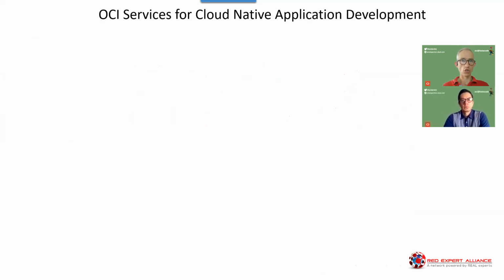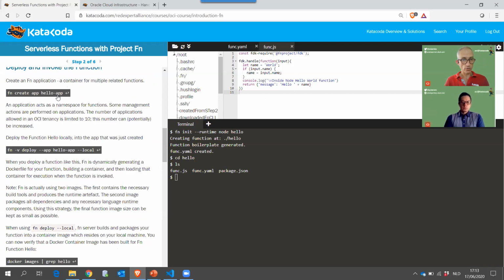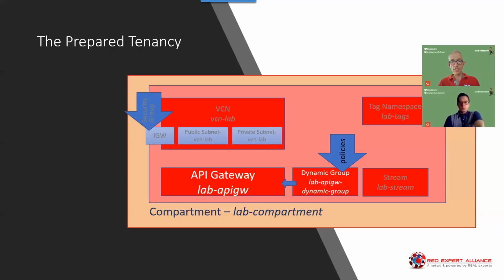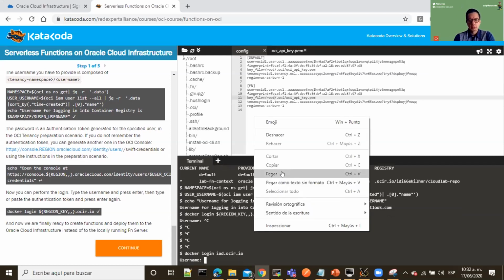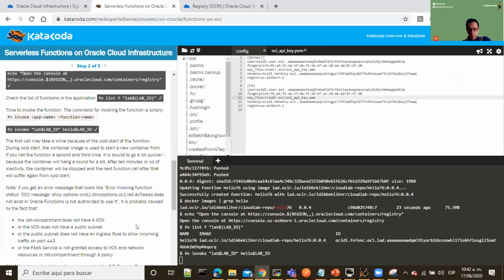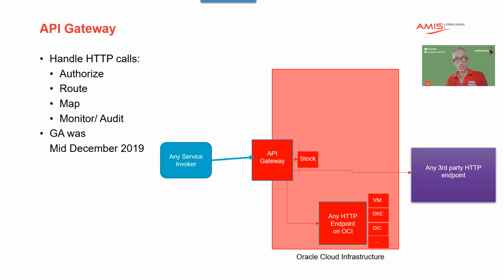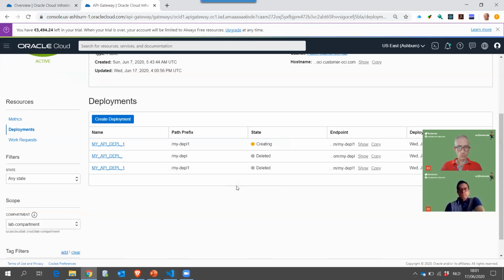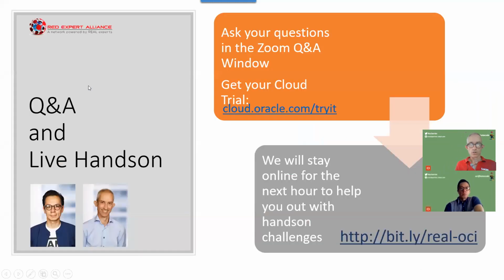Part 2 of REAL Webinars on Oracle Cloud Native App Development - Fn, Functions and API Gateway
Rolando Carrasco & Lucas Jellema - presenting part 2 in a six part series on Cloud Native Application Development with Oracle Cloud Infrastructure (OCI). Introducing Project Fn - the Container Native Serverless Framework. Project Fn is an open source FaaS platform that you can run anywhere -- any cloud or on-premises. It implements serverless Functions through Docker containers. Project Fn is the foundation for Serverless Functions on OCI. This session demonstrates Project Fn as well as Functions on Oracle Cloud. It concludes with an overview of API Gateway.

0:00 Welcome
4:36 Project Fn
9:40 Demo of Project Fn
22:00 Oracle Functions
28:15 Demo of Oracle Functions
48:08 API Gateway
57:30 Demo of API Gateway